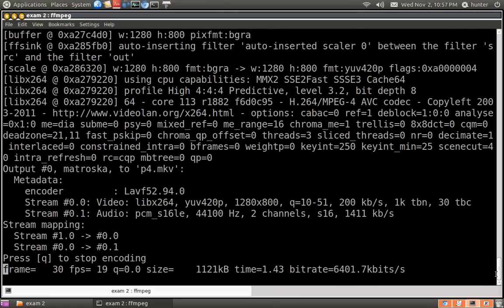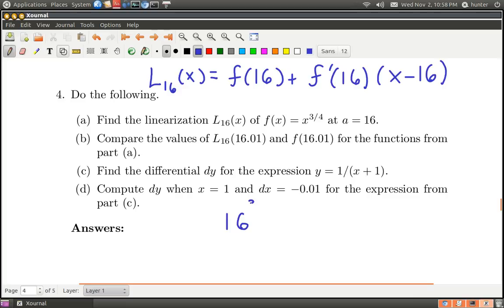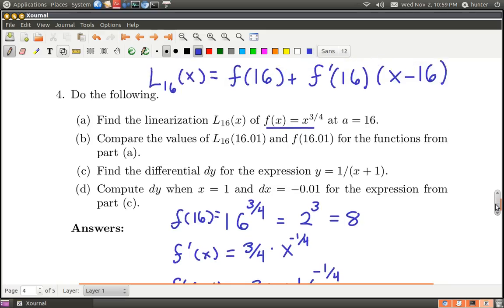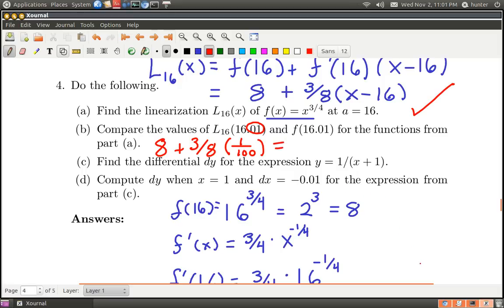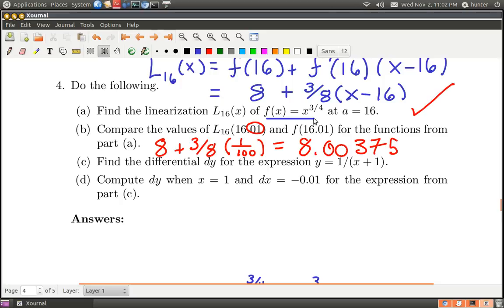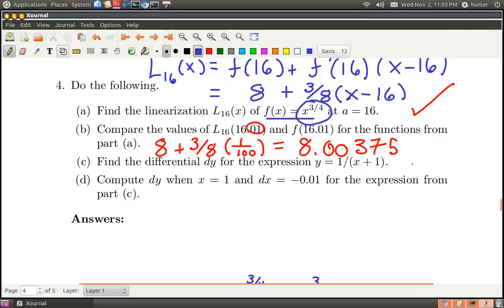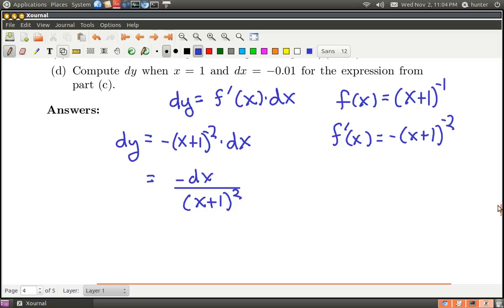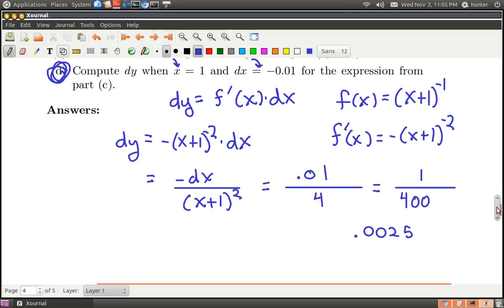Differentials and Linear Approximation